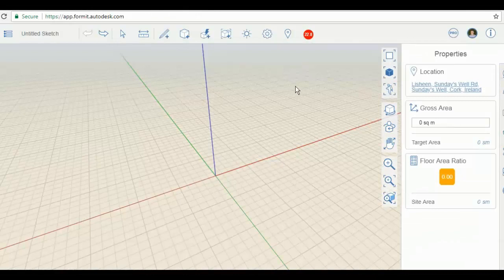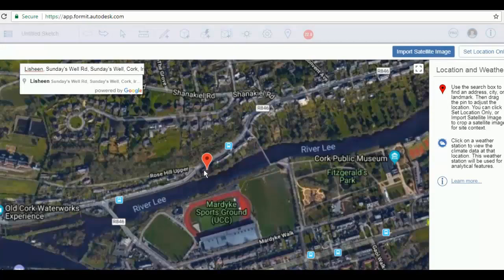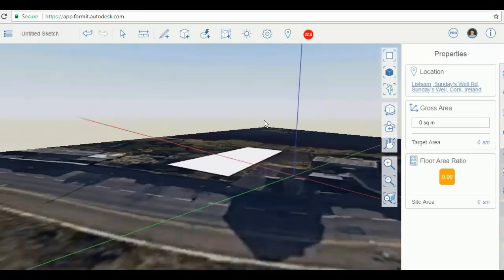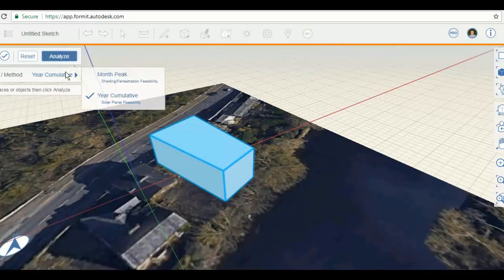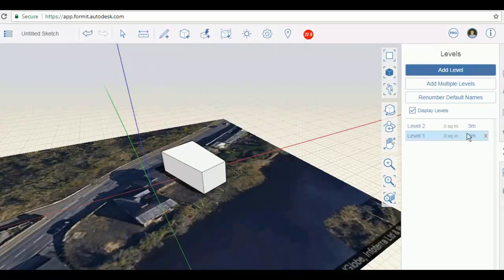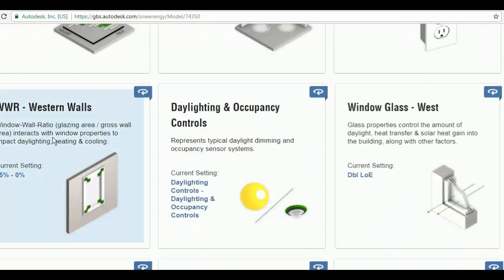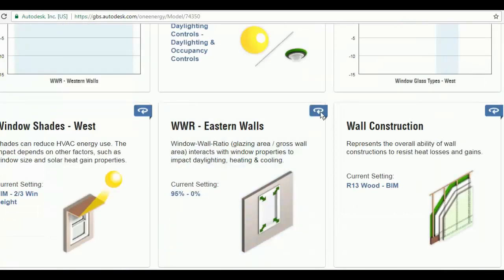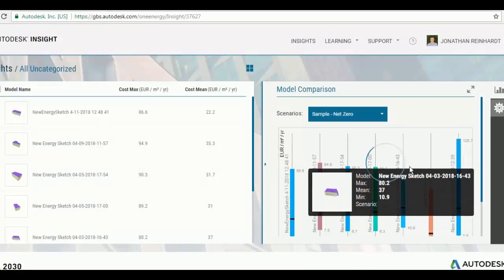Formit to Insight Workflow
In this video we're going to take geometry from massing in FormIt Pro to inside 360 for energy analysis!